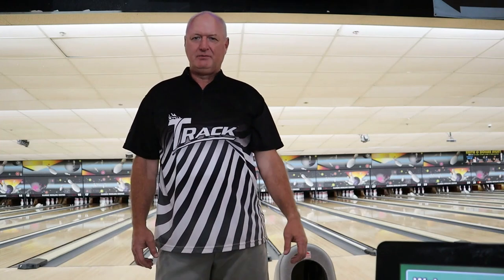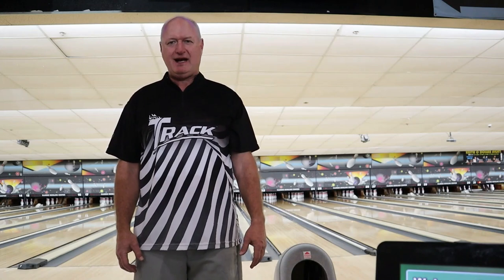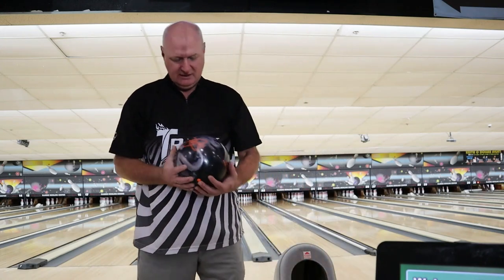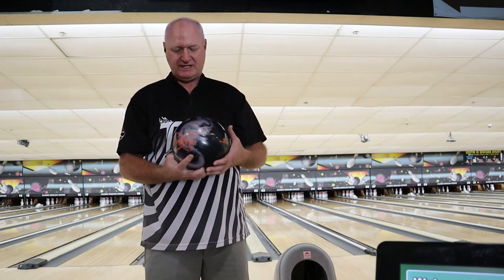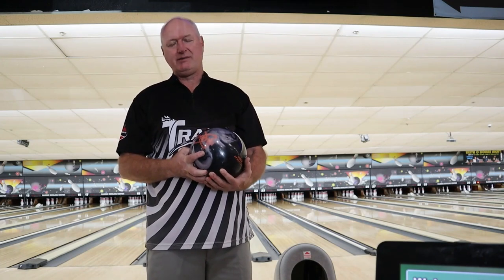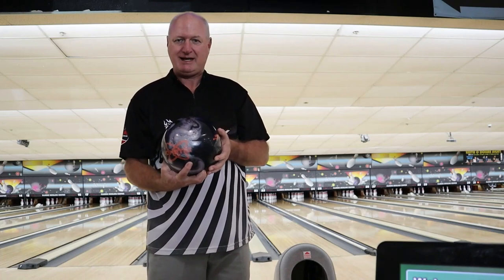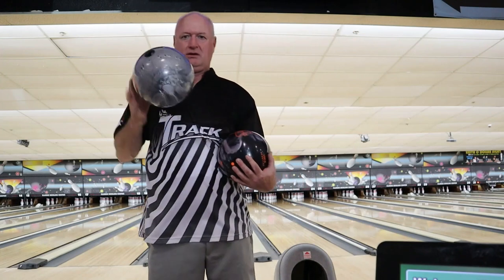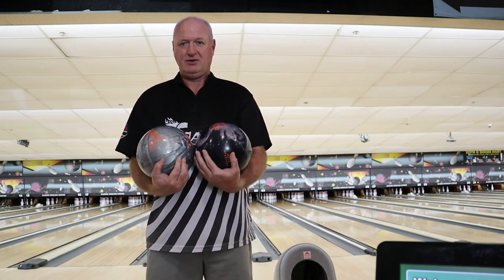Bob Newman looks at the Track Kinetic Black Ice